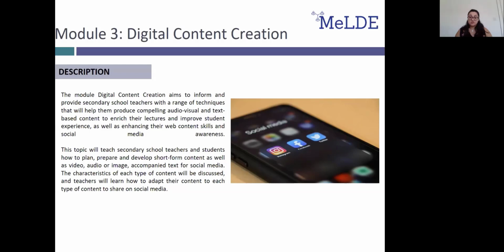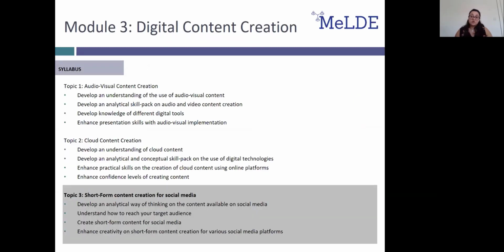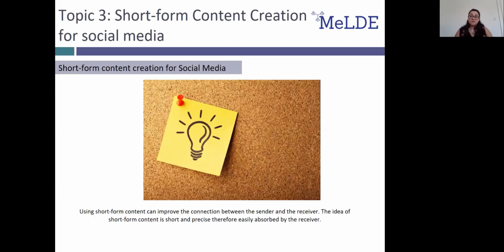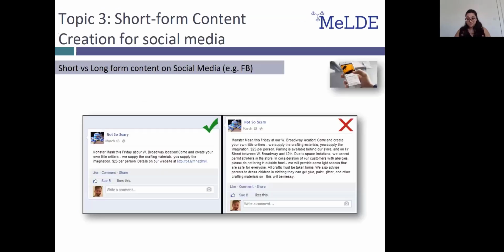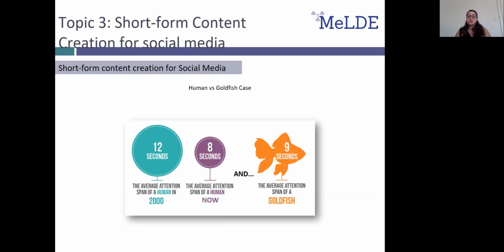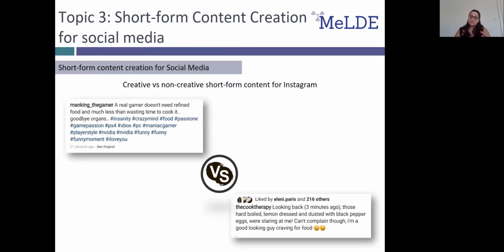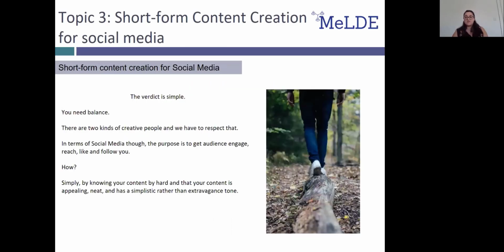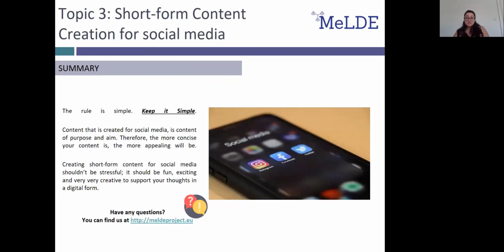Module 3 - Topic 3: Short-form Content Creation For Social Media | Web Lecture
▪ Project Name: MeLDE - Media Literacy in the Digitalised Era: Supporting Teachers through a Whole-School Approach
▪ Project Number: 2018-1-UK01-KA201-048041